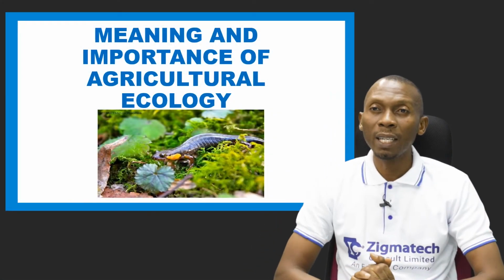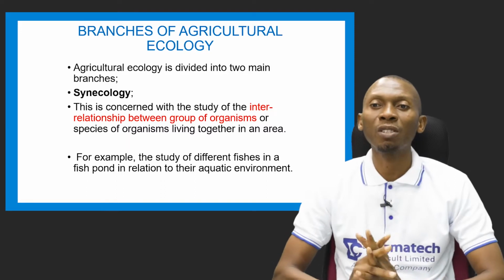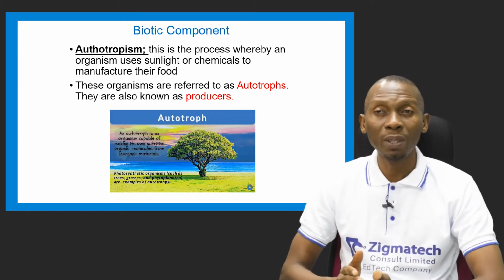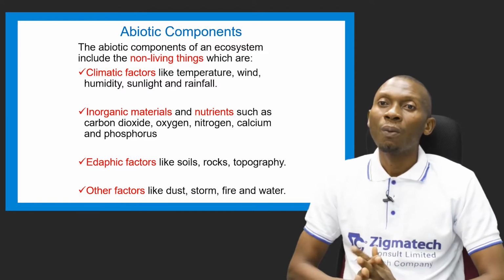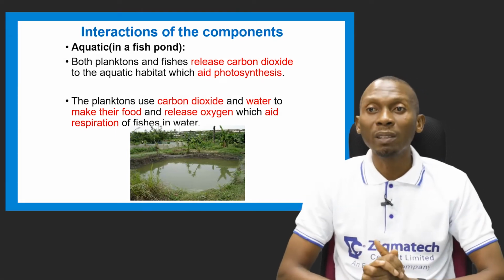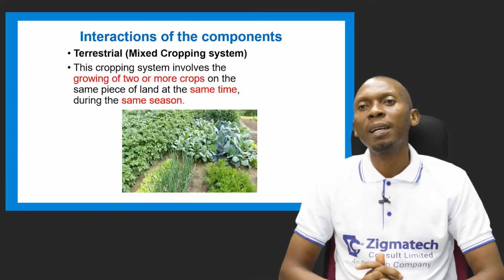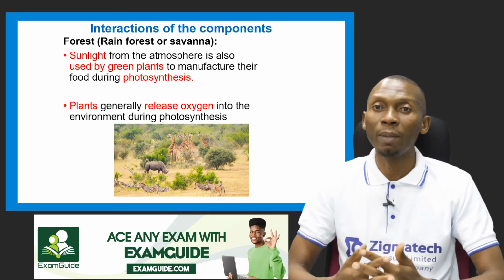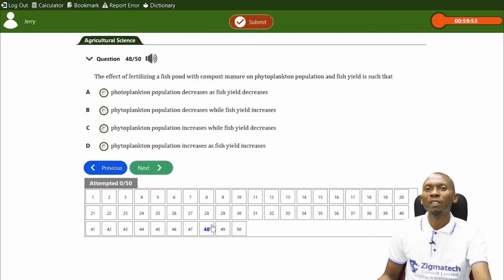AGRICULTURAL SCIENCE | MEANING, AND IMPORTANCE OF AGRICULTURAL ECOLOGY | EXAM GUIDE | LEARNING HUB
MEANING OF AGRICULTURAL ECOLOGY
DEFINITION OF POPULATION, COMMUNITY, HABITAT, AND BIOSPHERE.
TERRESTRIAL AND AQUATIC HABITAT
ECOSYSTEM AND ITS COMPONENT
BRANCHES OF AGRICULTURAL ECOLOGY